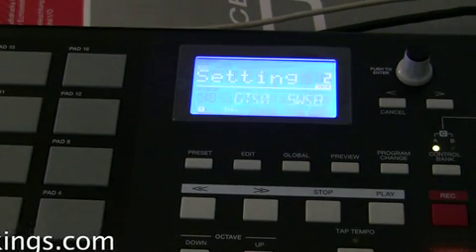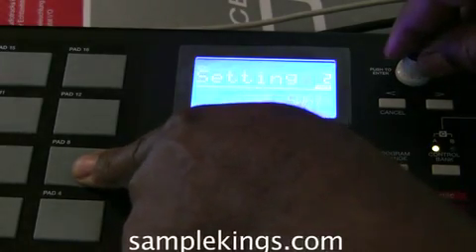AKAI MPK 61Instructional DVD Part 10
AKAI MPK 61Instructional DVD Part 10 Get DVDs